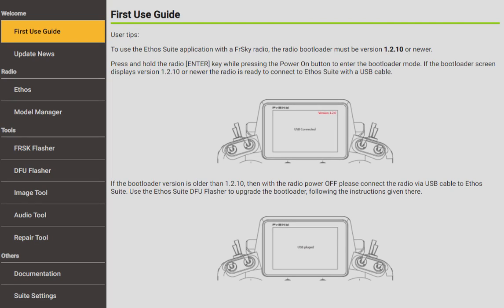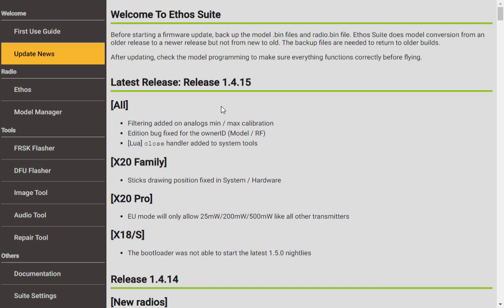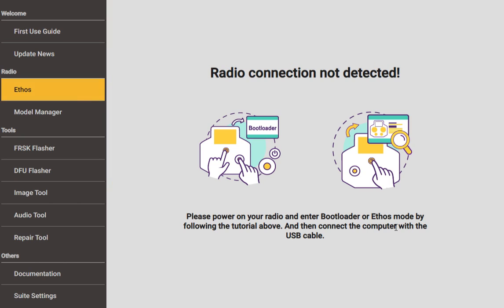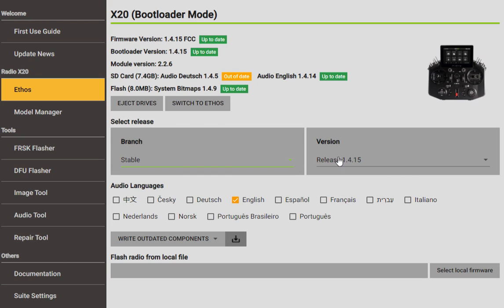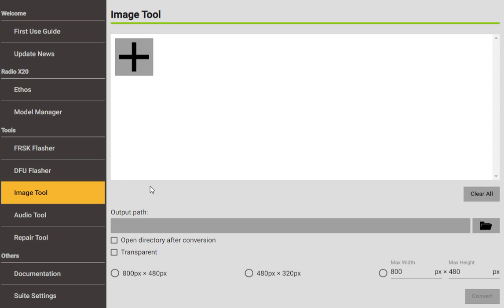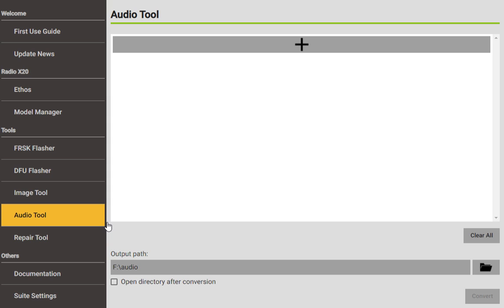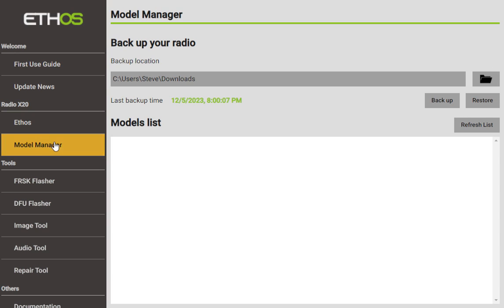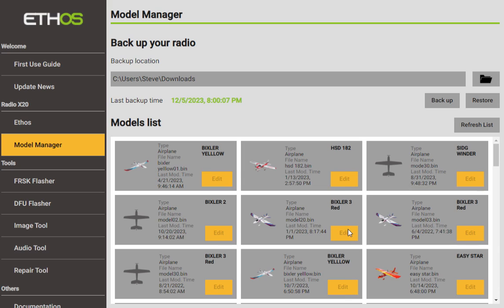FrSky Ethos Suite Overview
Simple overview of Ethos Suite